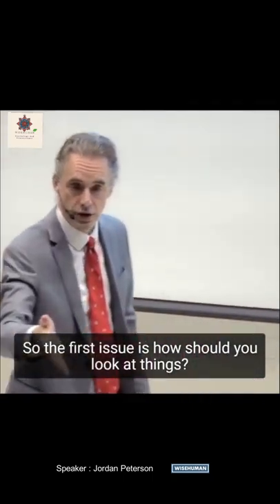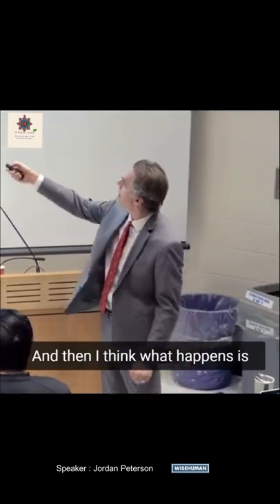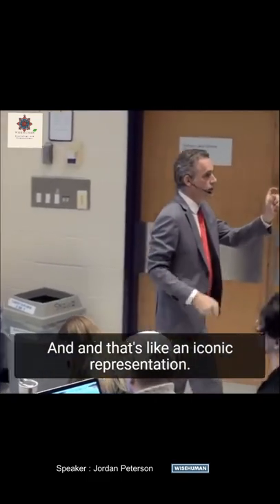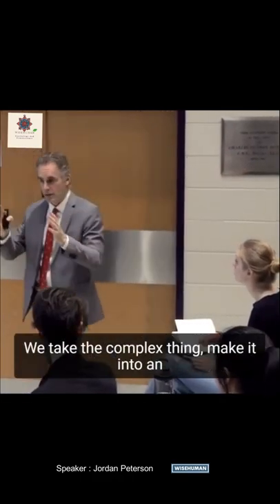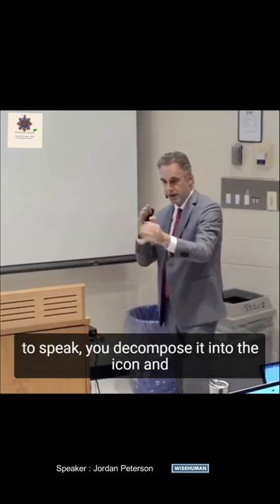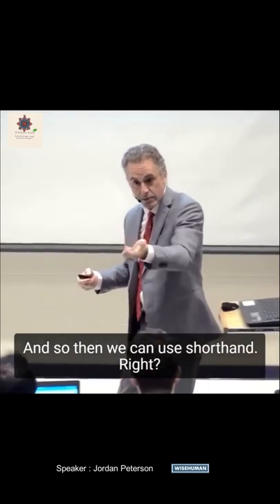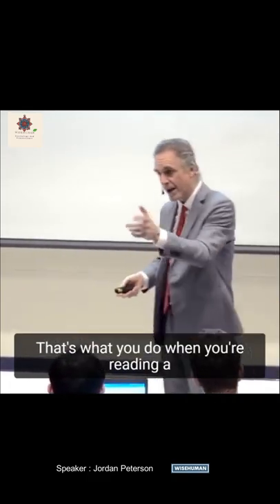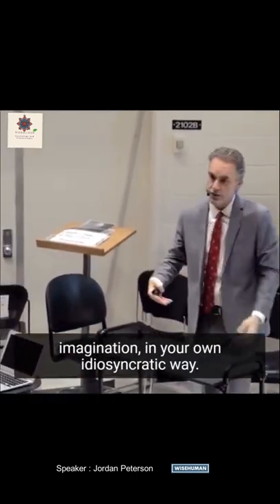That's what you do when you read a novel - Jordan Peterson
We make these videos with the intention of educating others in a motivational/ inspirational form. Our understanding is that it is in correlation to Fair-Use under section 107 of the Copyright Act 1976, however, given that it is open to interpretation, if any owners of the content clips would like us to remove the video, we have no problem with that & will do so as fast as possible.